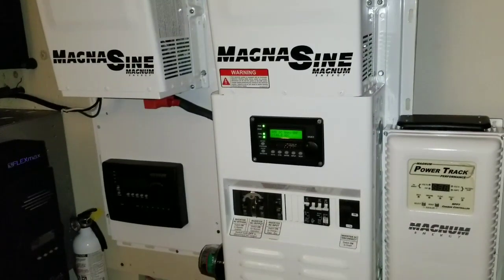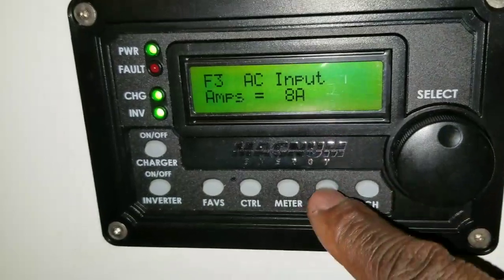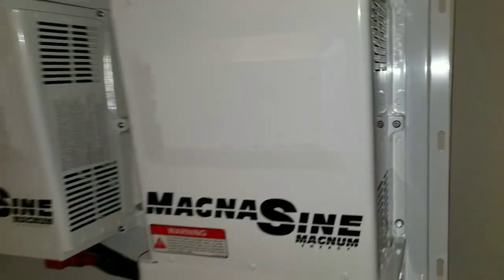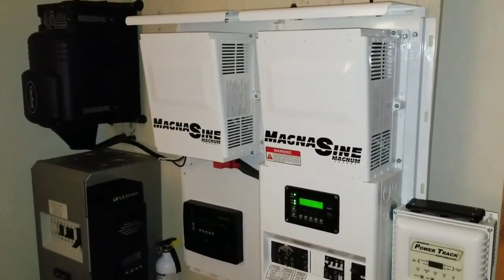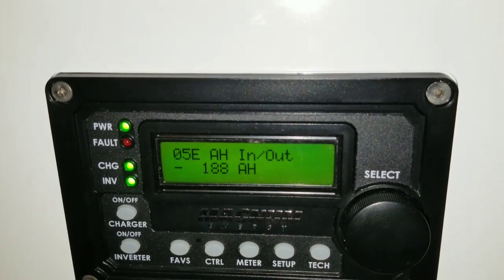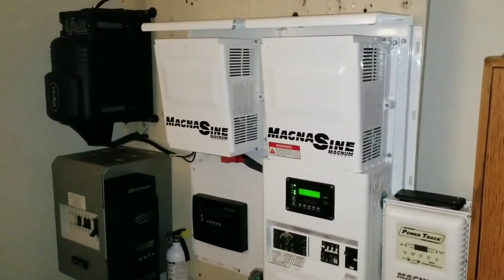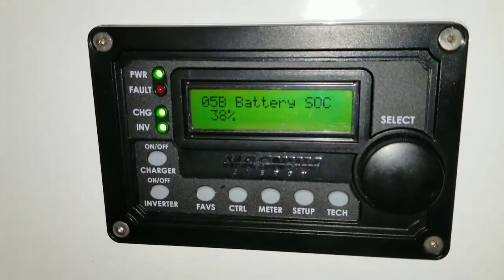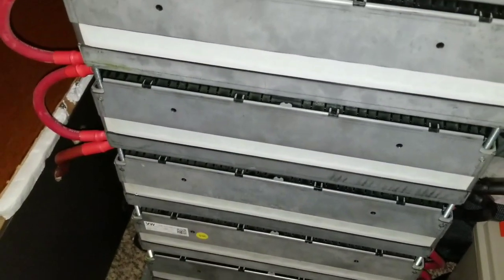SANYO LITHIUM BATTERY - Volkswagen e-Golf lithium battery powerwall update 2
Volkswagen eGolf lithium battery specifications

Module is assembled in a 3 parallel 4 series module.
Busbars are welded together.
Rated at 75Ah.
Tested at 72Ah.
Cell Voltages
Maximum: 4.1V
Nominal: 3.6V
Minimum: 3.0V
Module Voltage
Maximum: 16.4V
Nominal: 14.4V
Minimum: 12V
Battery manufactured by Sanyo.
Module Size
Length: 14 inches
Width: 6 inches
Height: 4 inches
Weight: 21.5 lb